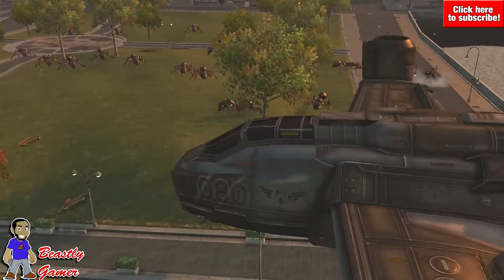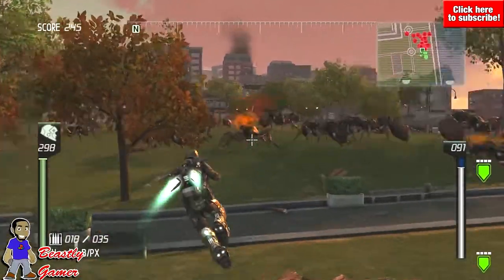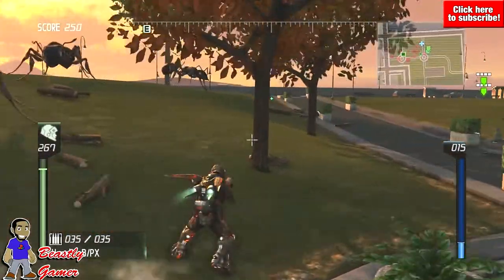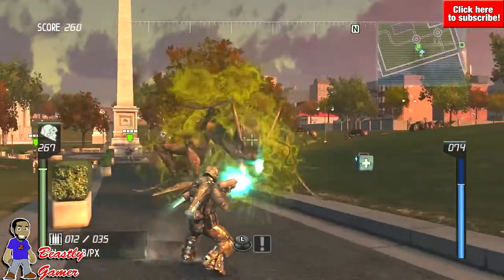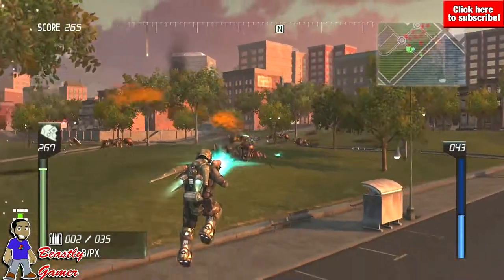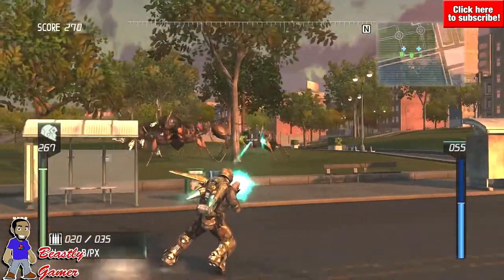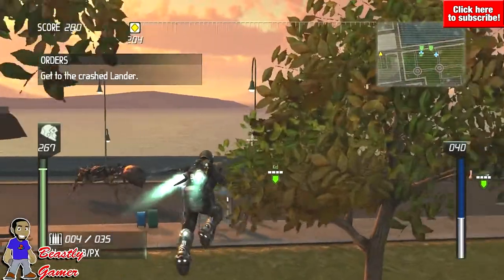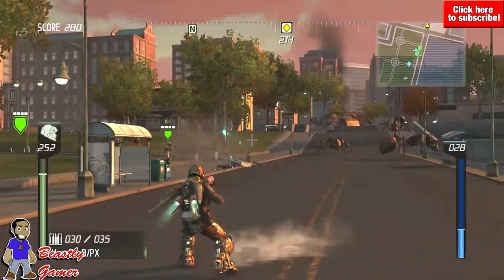NINTENDO MINI VALUE VS WII U, 3DS AND OTHERS! BUY IT GUYS!!!!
PSN: thebeastlygamer-

Xbox Live: Iambeastlygamer

Wii-U: 0Beastly-Gamer0